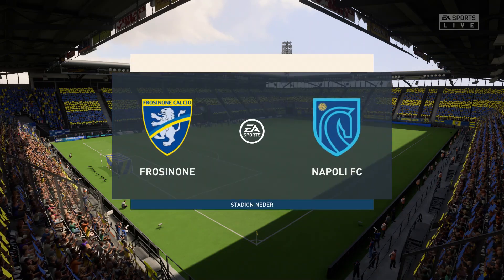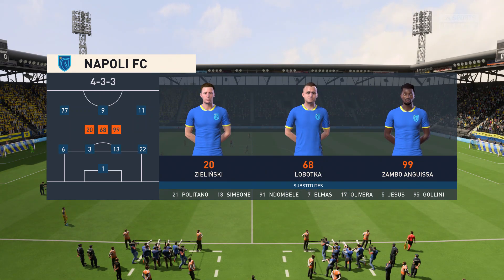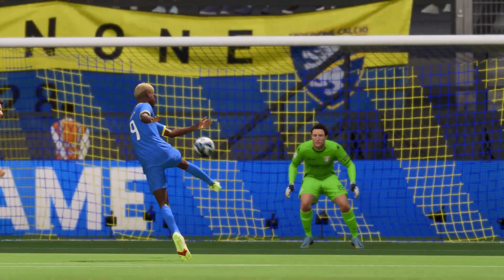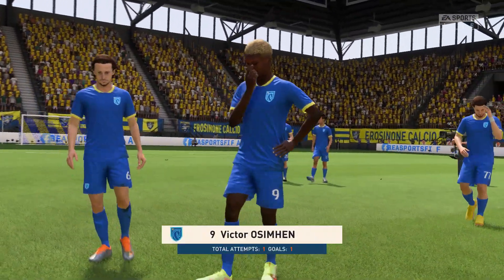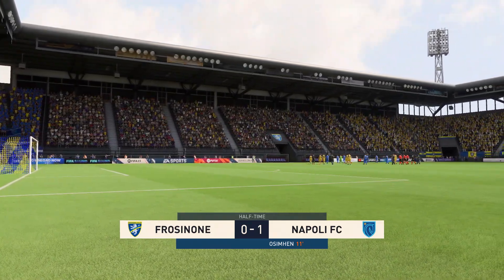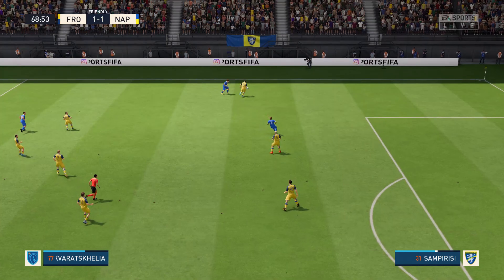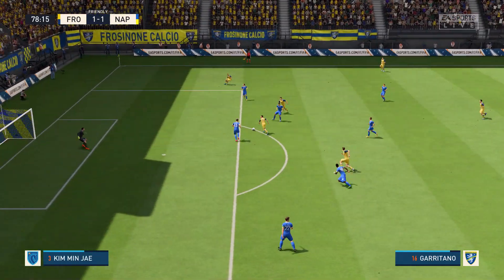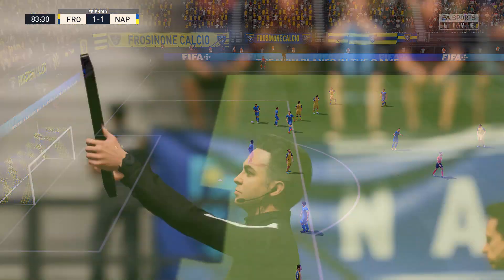FIFA 23 | Frosinone vs Napoli - Serie A TIM | Gameplay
This video is the gameplay of Frosinone vs Napoli | FIFA 23 | Serie A